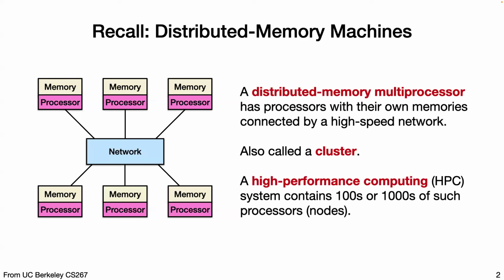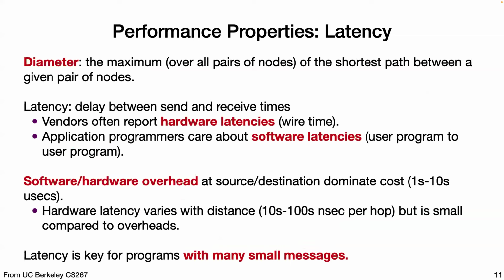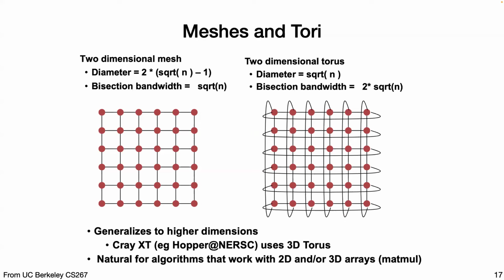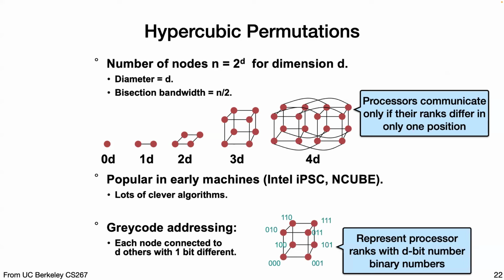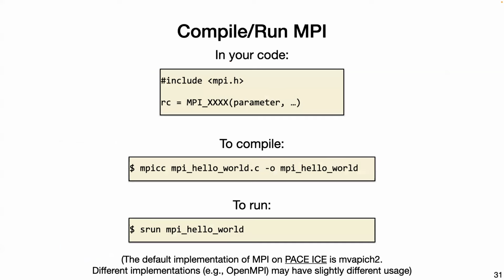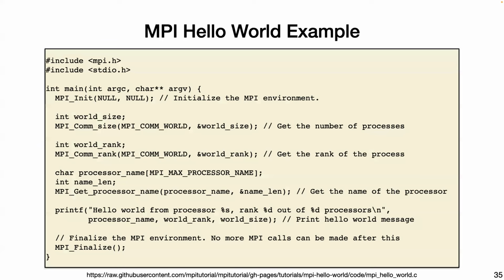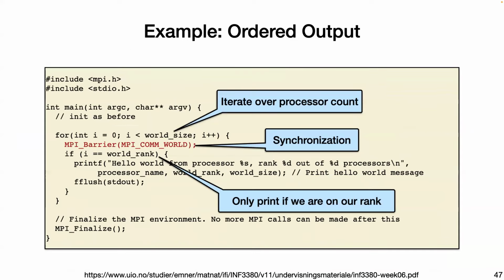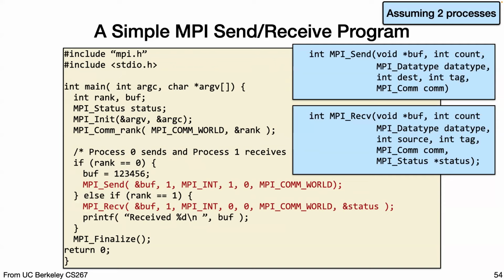Lecture 6 - Distributed Memory I